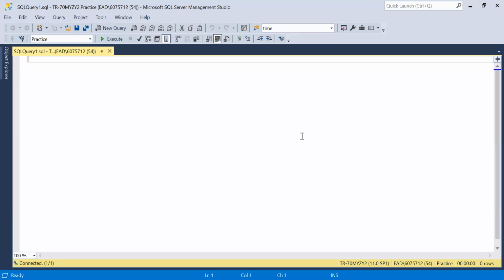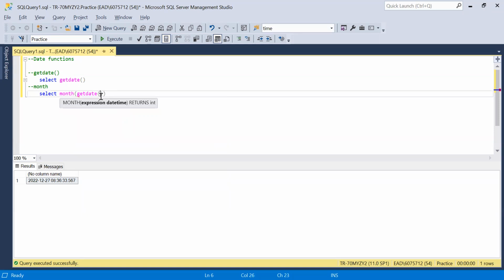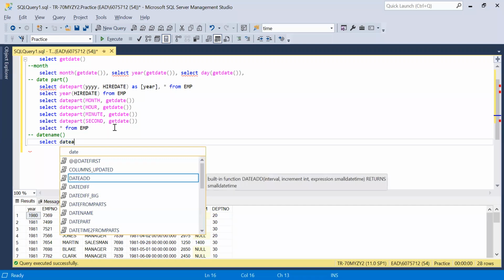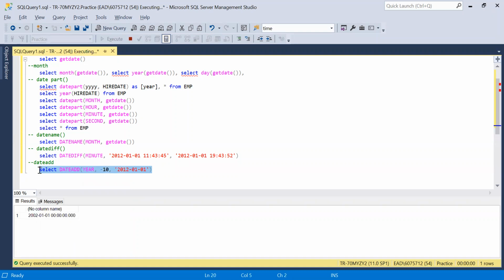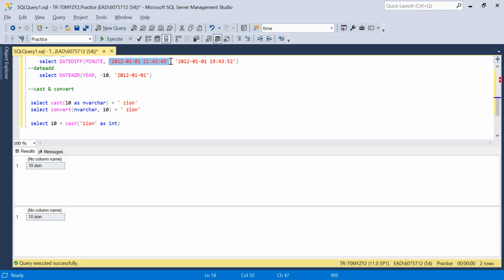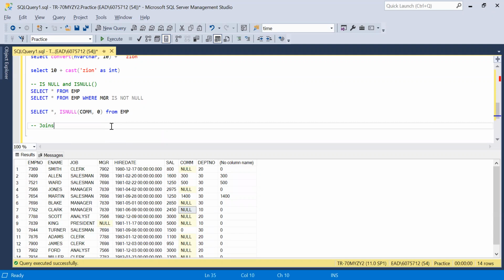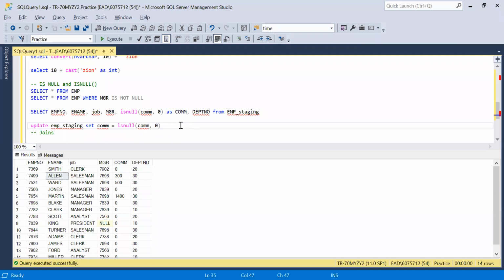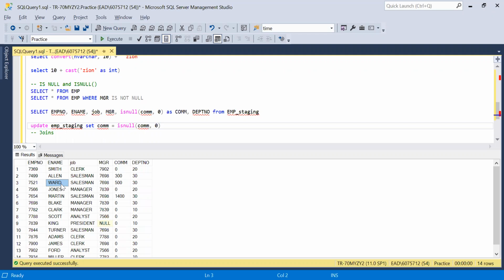Class-6 || MSBI & SQL Training in Bangalore || NDR EdTech || +91-8722355666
MSBI & SQL Training in Bangalore || Introduction Class || NDR EdTech || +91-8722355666